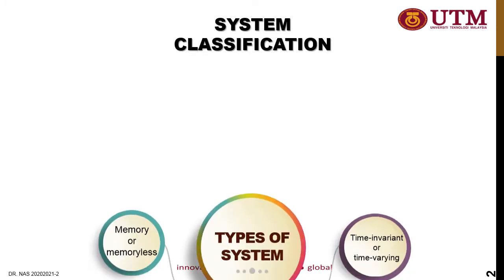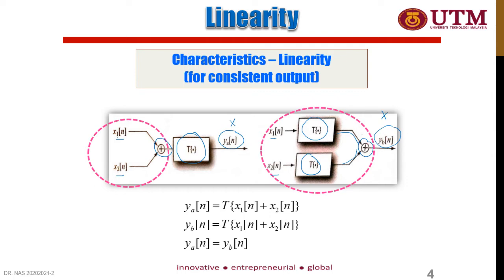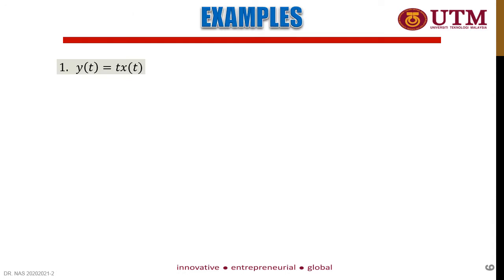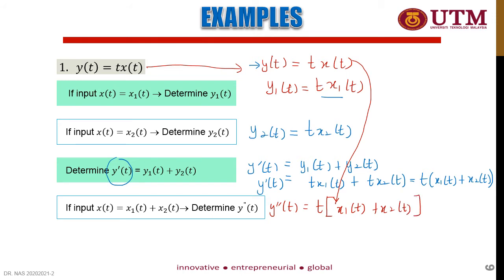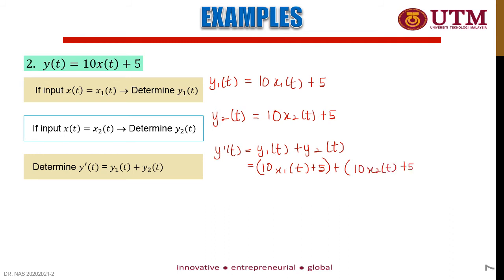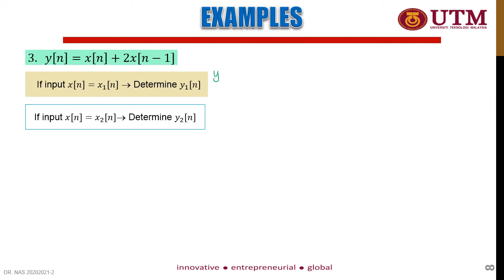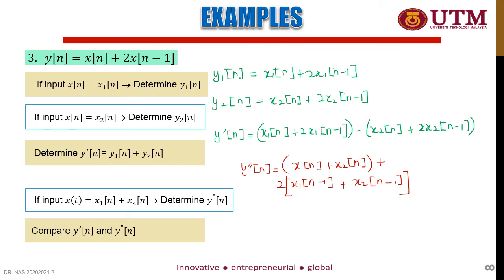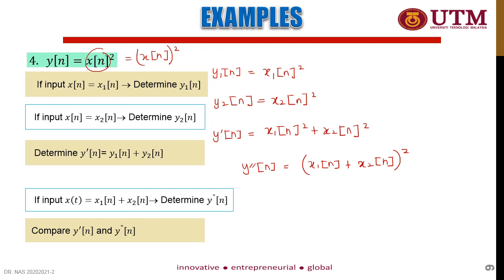CHAPTER 1 - 4 - 2: SYSTEM LINEARITY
Linearity